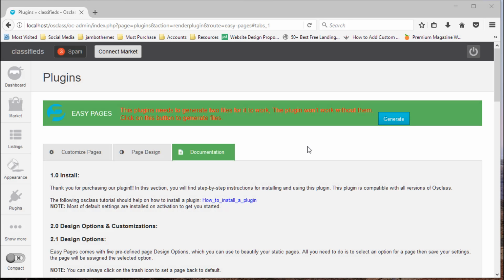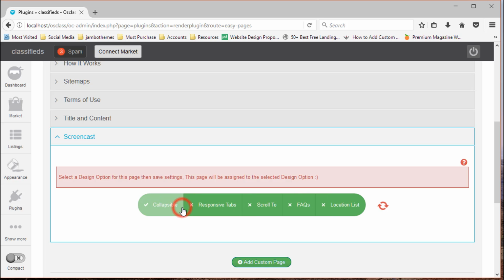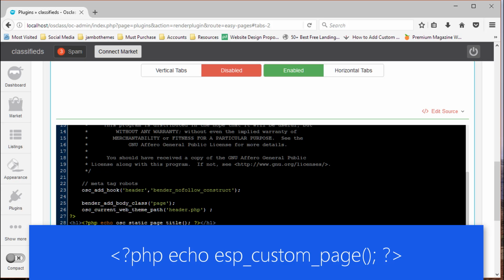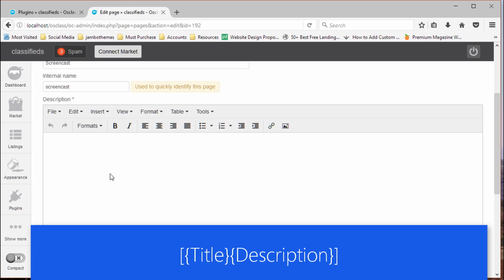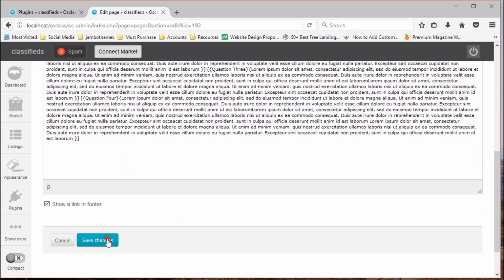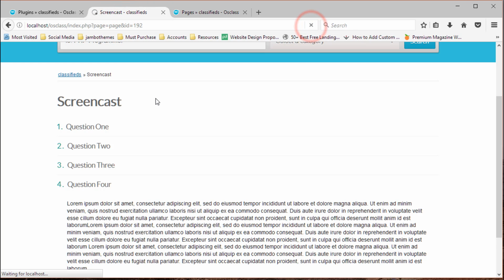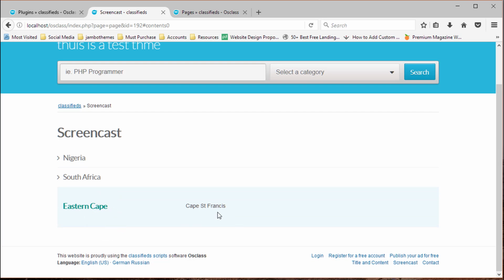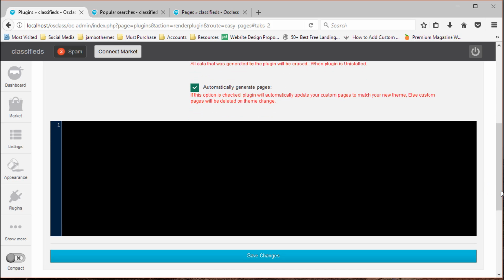Easy Pages - Creating a Custom Page